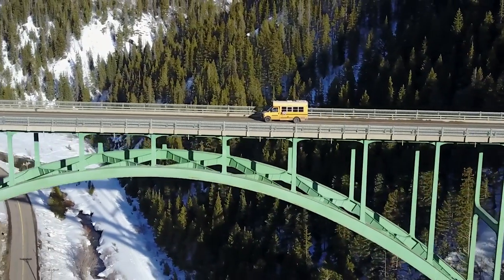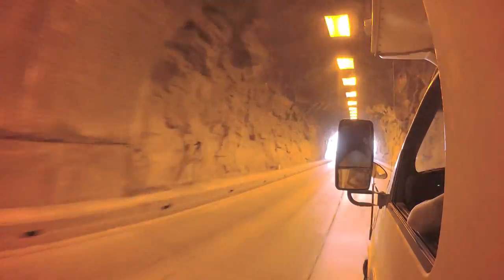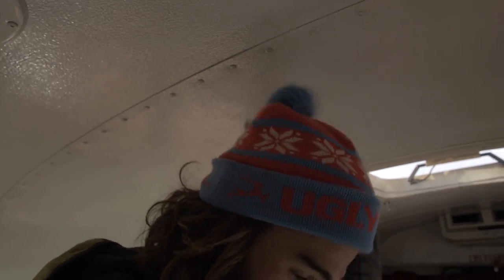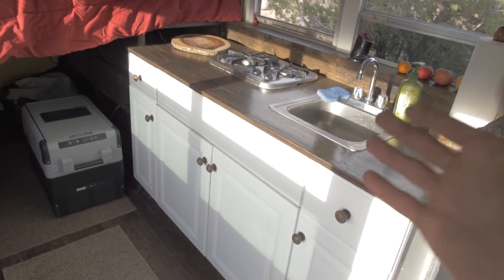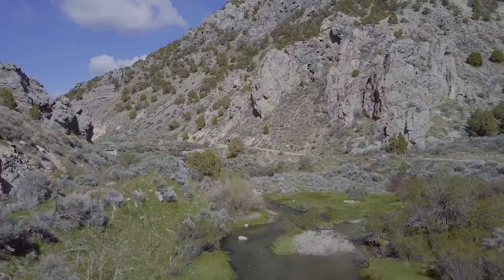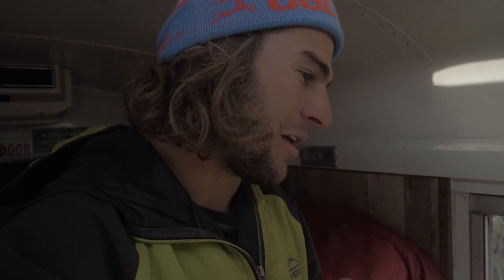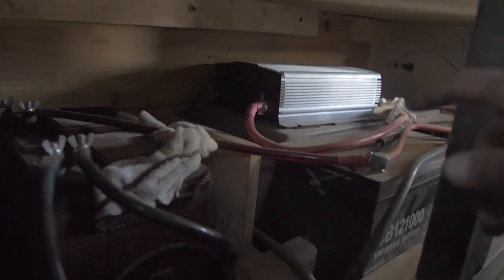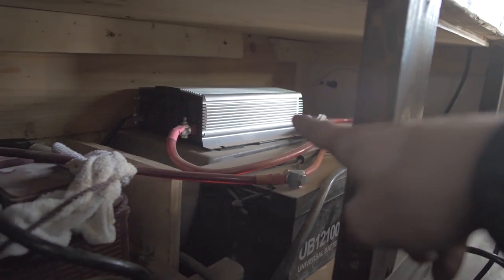Van Conversion Tips | What I Would Change About My Tiny Home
I may sell my Bus conversion in the future.

 I hope these tips help make your van or bus conversion much easier and more comfortable to live in! Good luck with van life & your tiny home build! :)